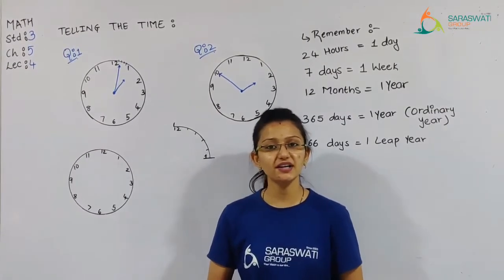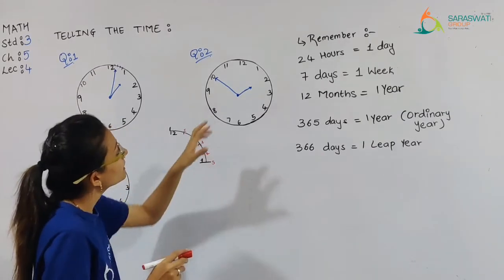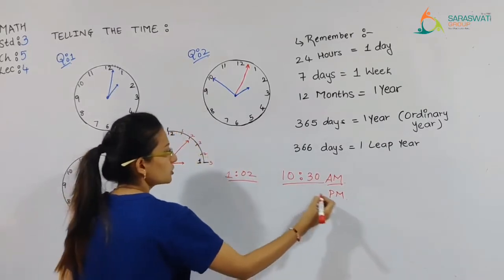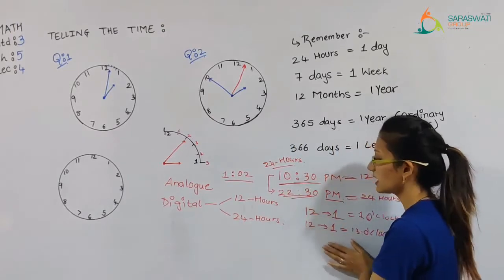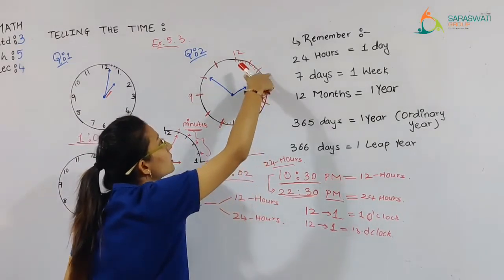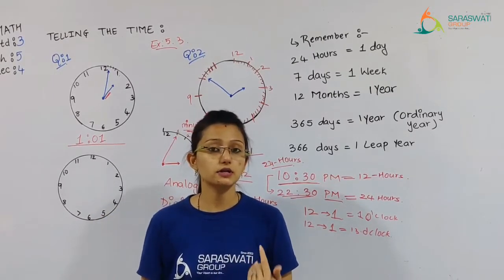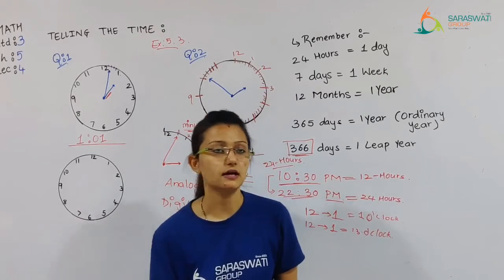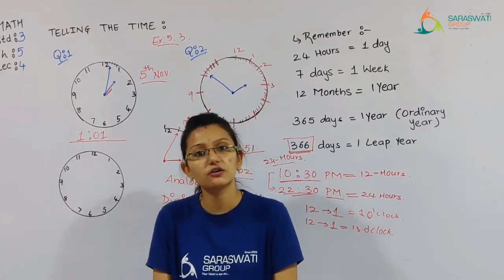math II std 3 II ch 5 II session 4 II dt 04 12 20